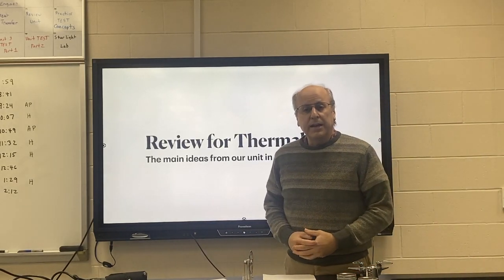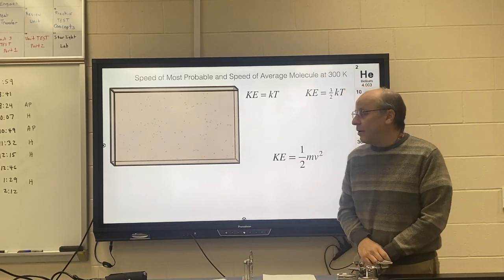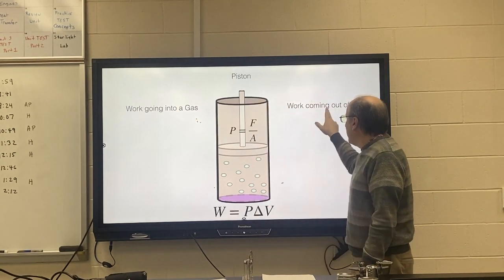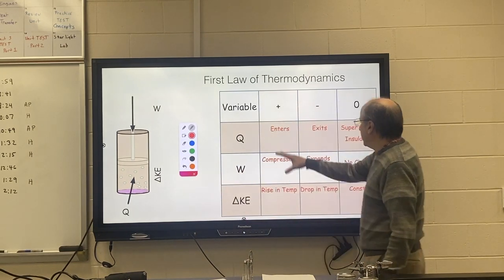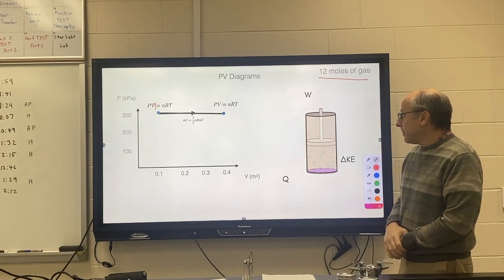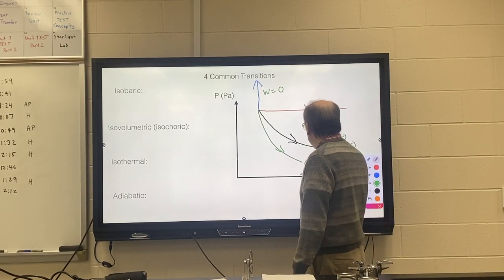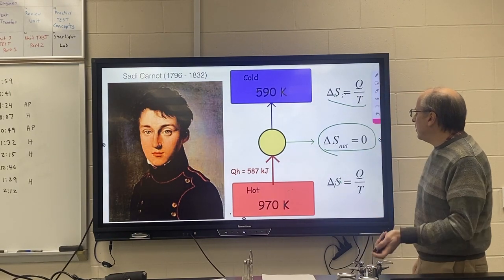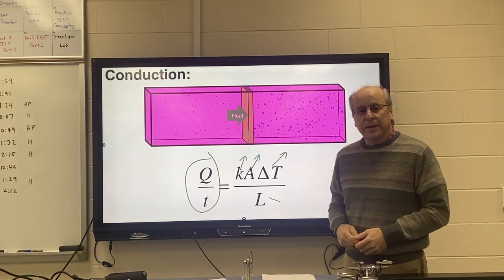AP Thermal Review